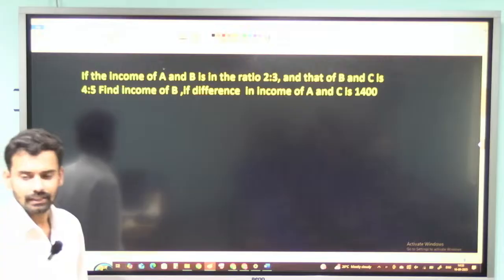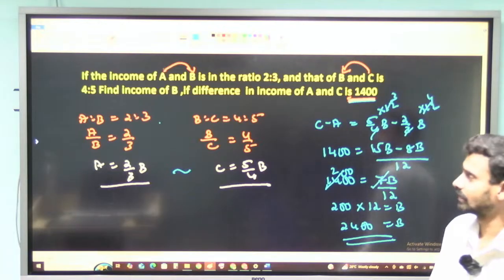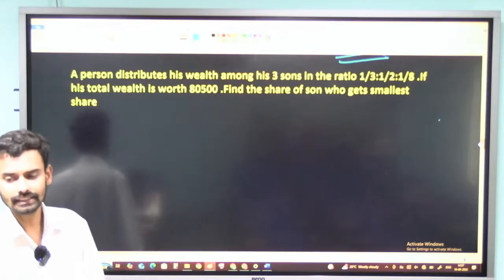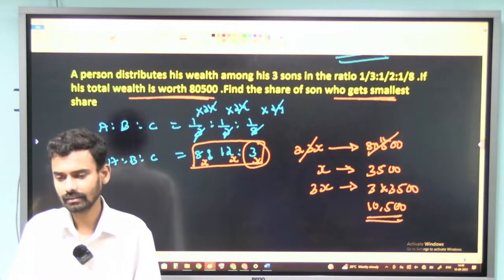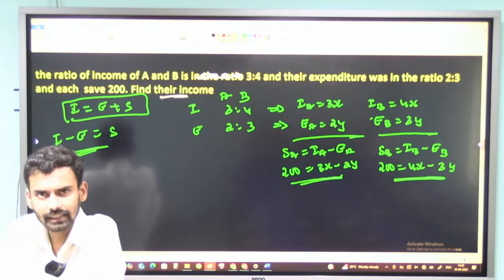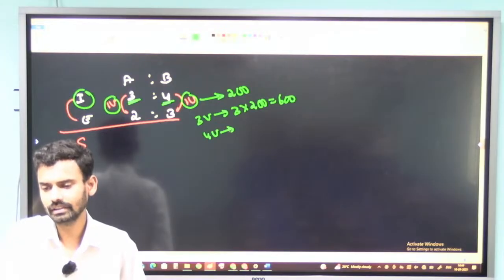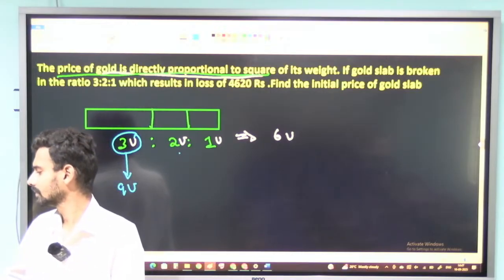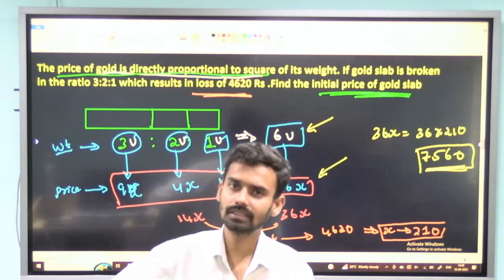Problems on Ratios Class - 5 |Quantitative Aptitude|Mission SSC/RRB/BANKING |Manohar sir